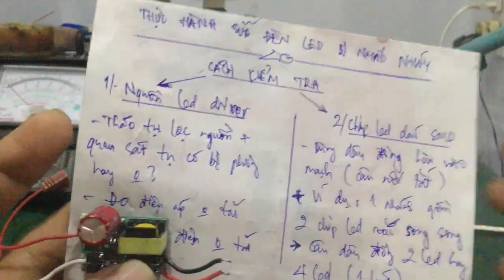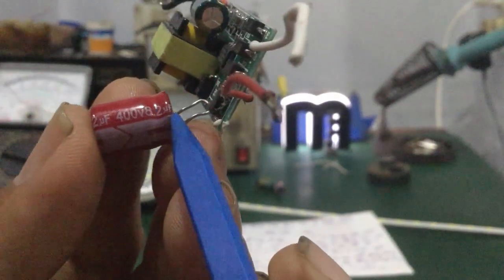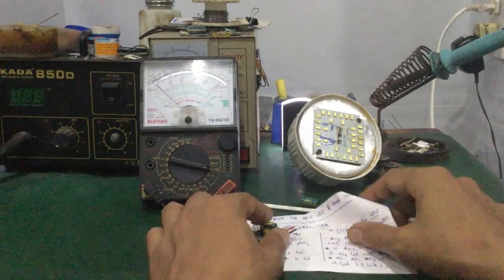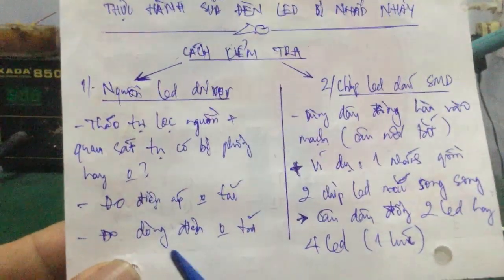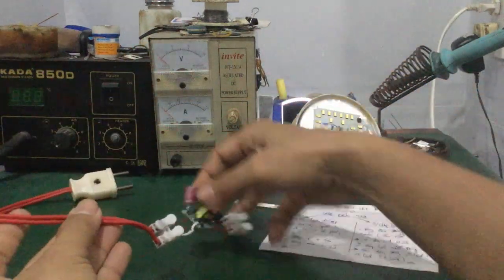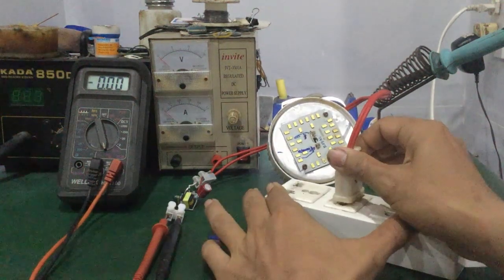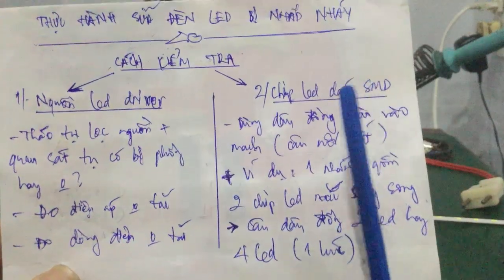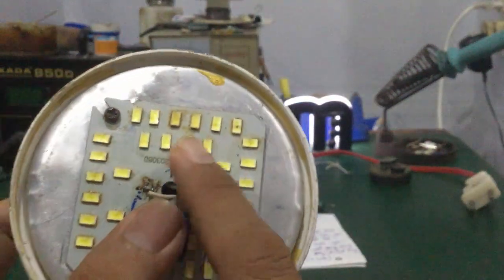Sửa đèn led 220v - thực hành sửa bóng đèn LED bị nhấp nháy ... trong vòng 1 nốt nhạc !!!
- Hướng dẫn cách sửa đèn led bị nhấp nháy cực dễ cho mọi người , kiểm tra nguồn led driver , chip led bị rò rỉ ... gây ra hiện tượng đèn led bị nhấp nháy !!!